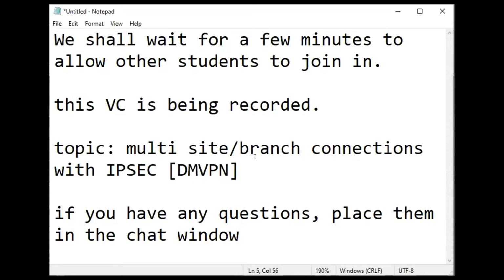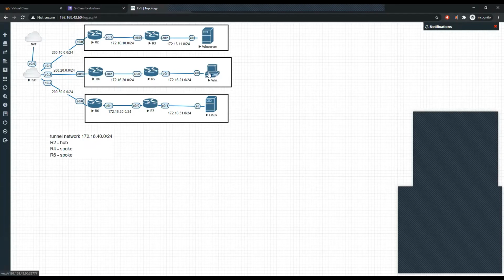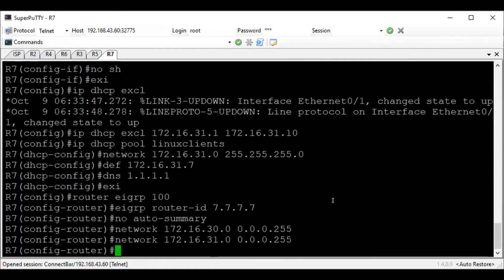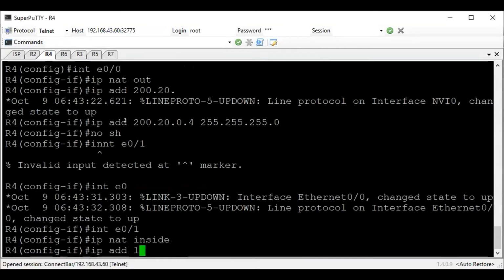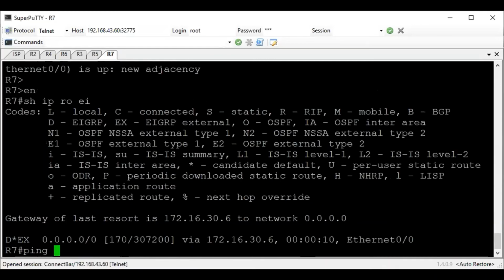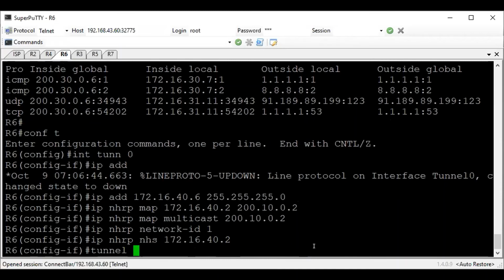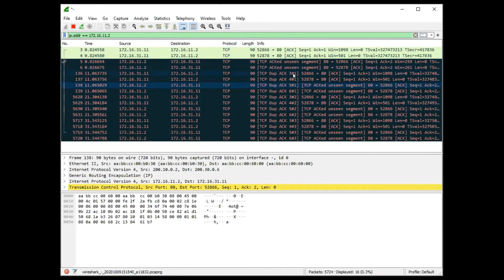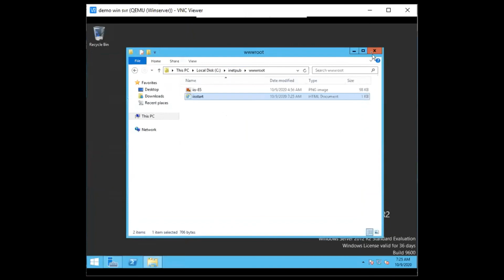DMVPN with IPSEC Example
Demo for network security implementing IPSEC on DMVPN